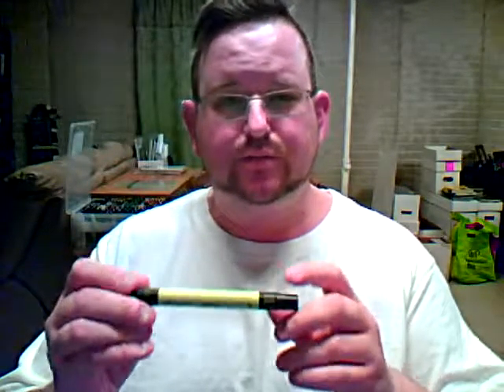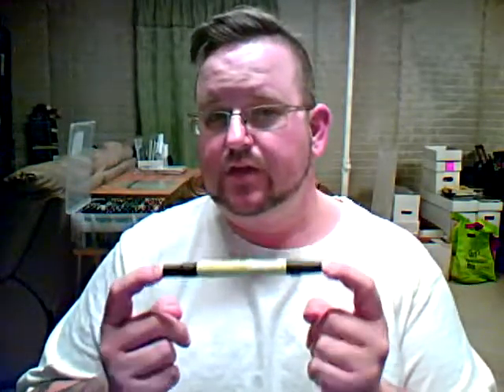Which Markers are BEST to color with?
I take you through what I personally think are good markers and which one's are best over all.
PrismaColor
Copic
Blick Studio